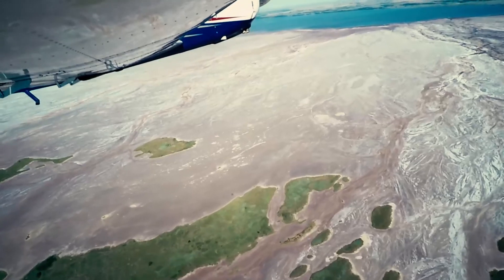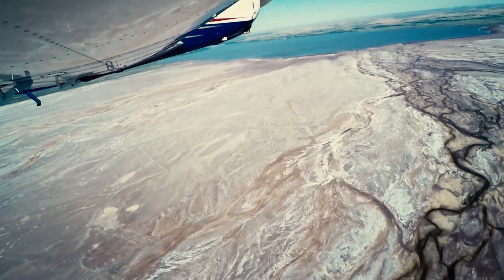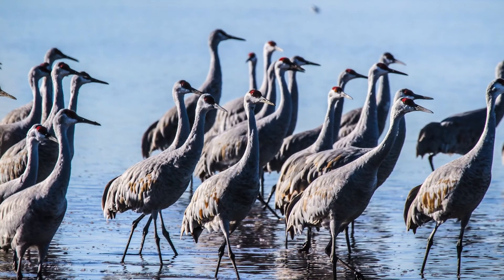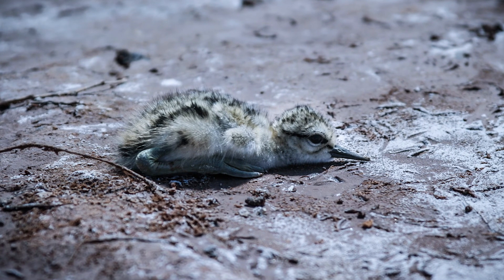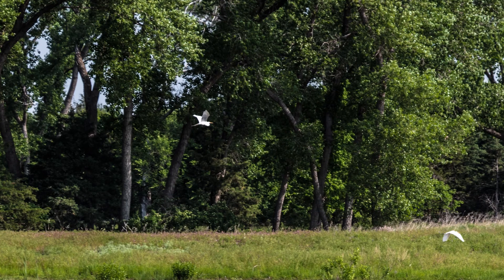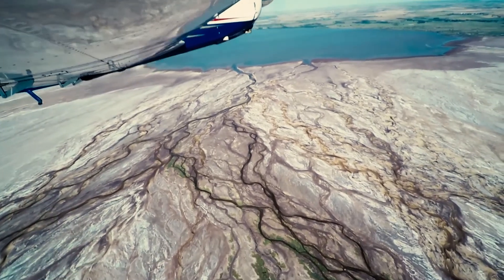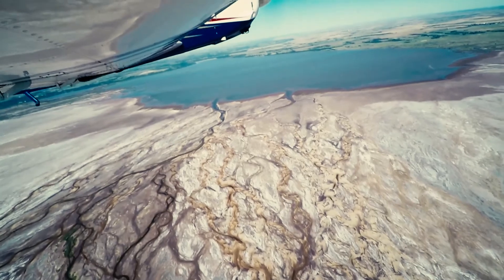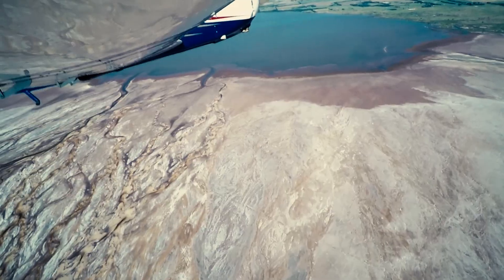Sea Salt: The Oklahoma Great Salt Plains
Glen Hensley, wildlife biologist for the US Fish and Wildlife Service, discusses the Salt Plains National Wildlife Refuge, some of his typical duties, and how migratory birds benefit from the salt flats and surrounding wetlands. Learn more in this issue of “Crossroads”